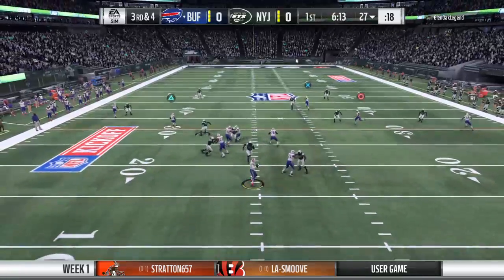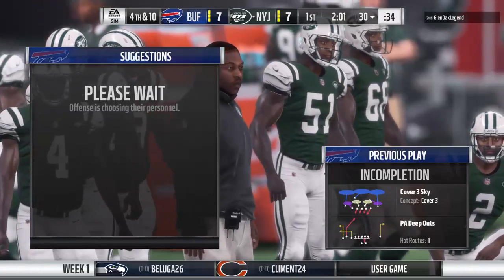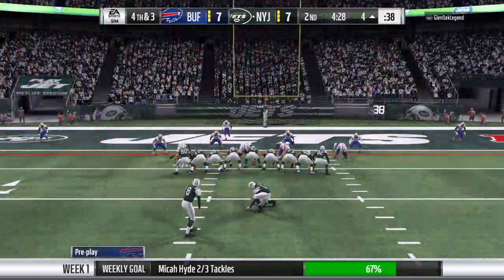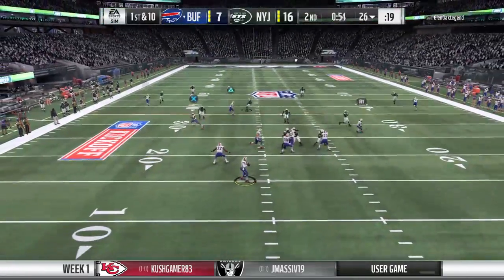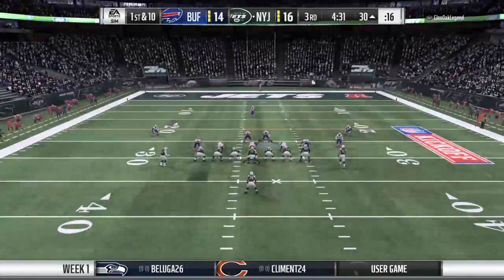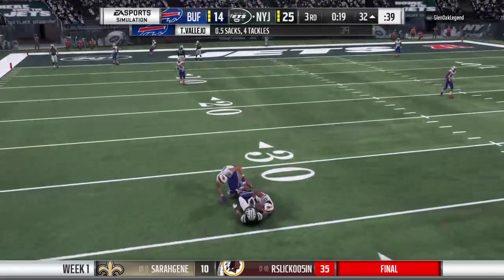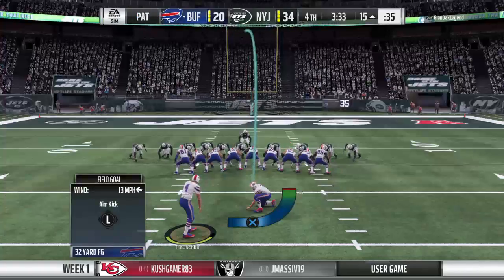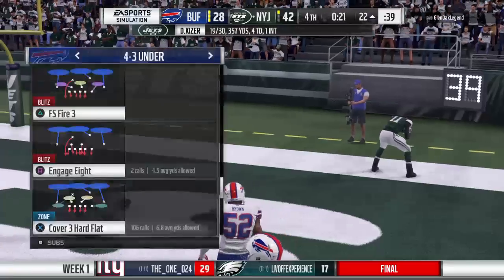athrunzala4L's Live PS4 Broadcast